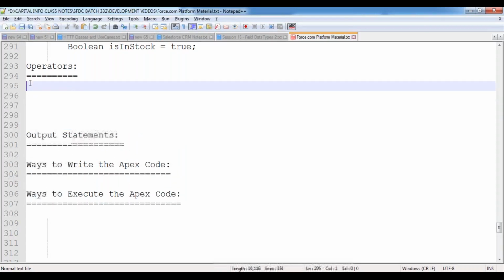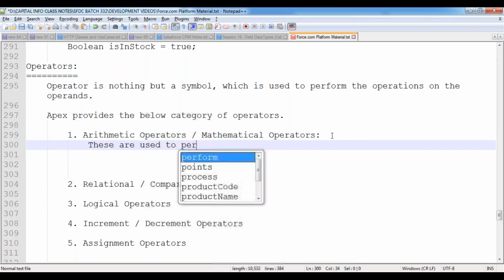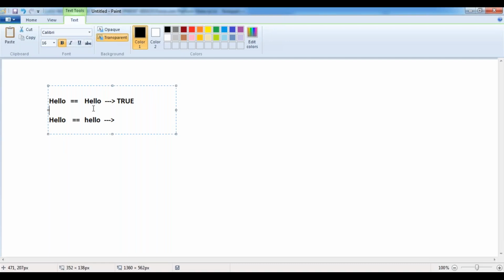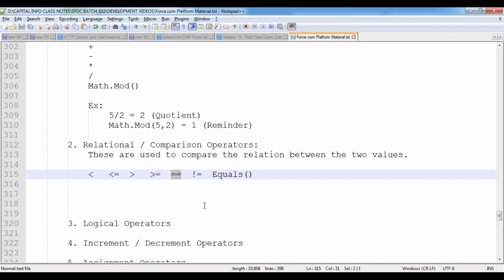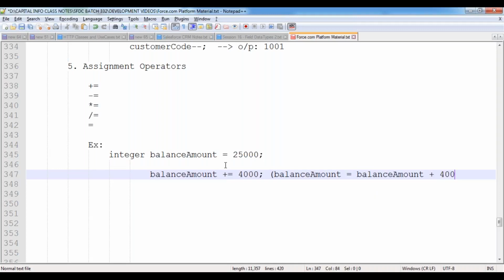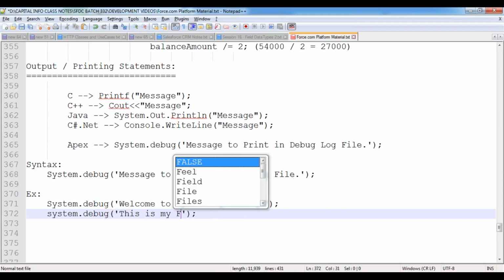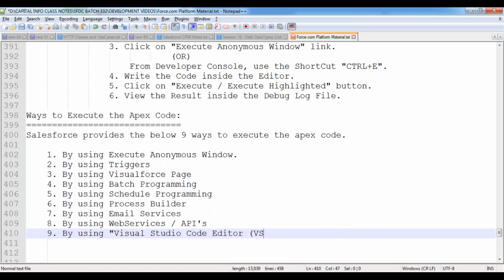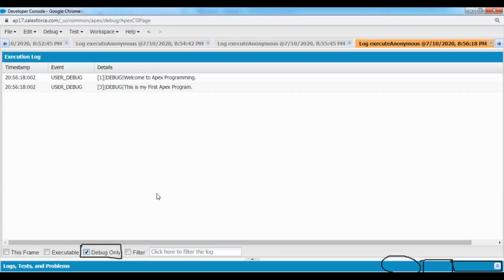Session 5 Operator Output Statement